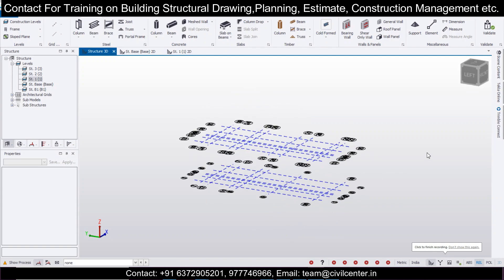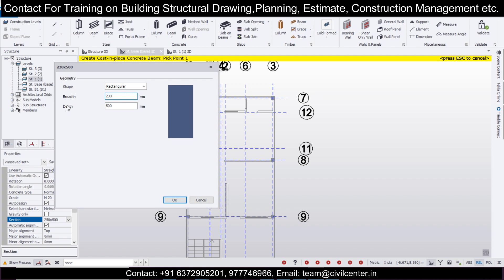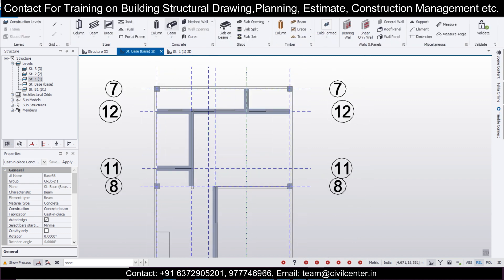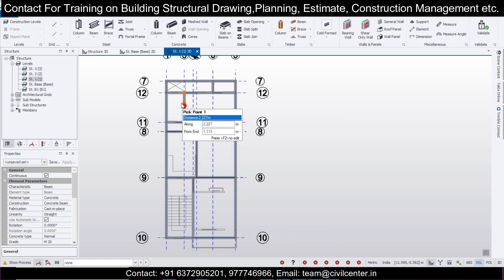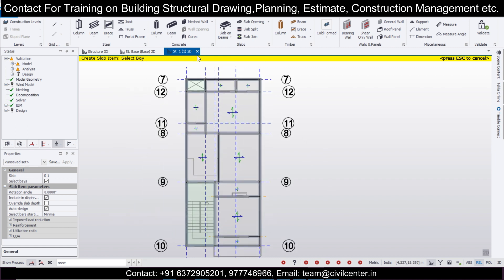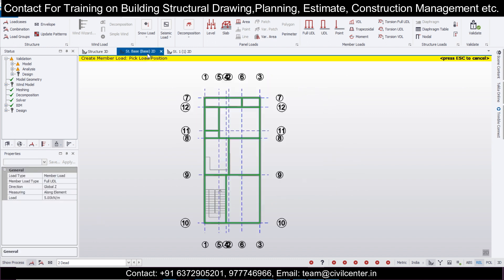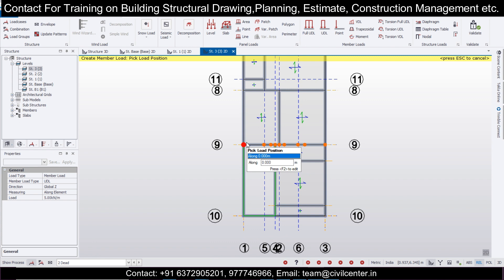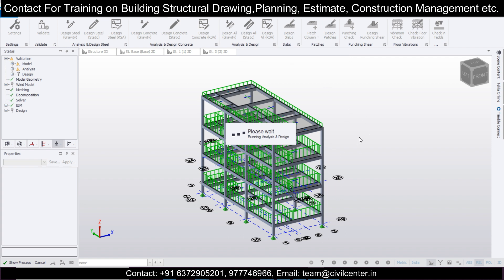Tekla Structural Designer Tutorial || Complete RCC Building Design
In this video, we have shown, a Complete RCC Building Design in TSD.